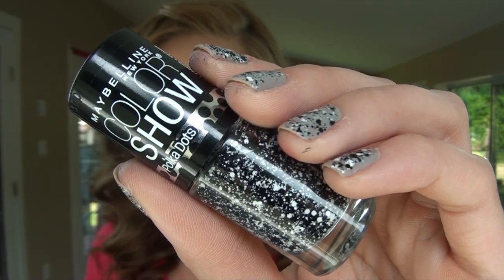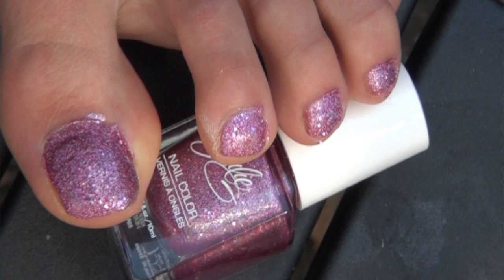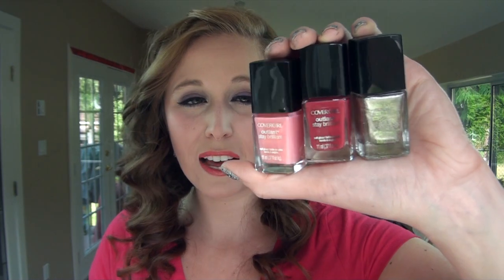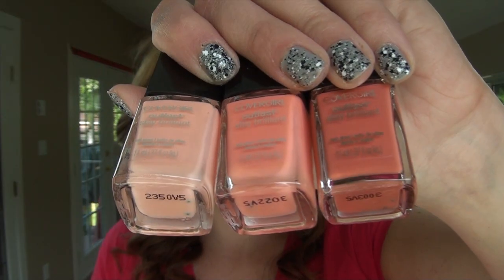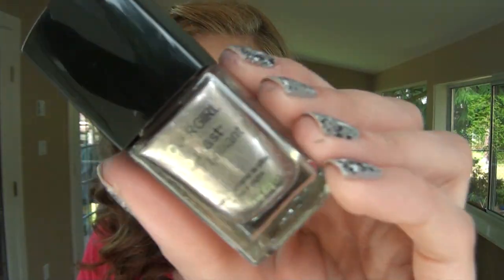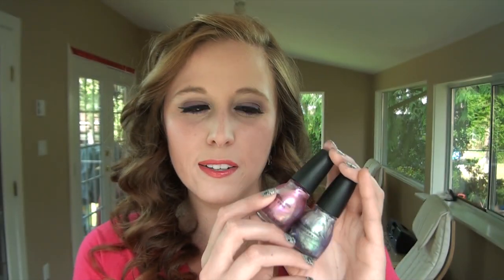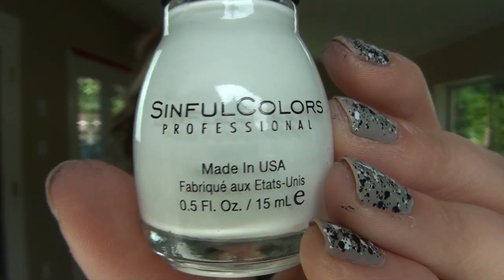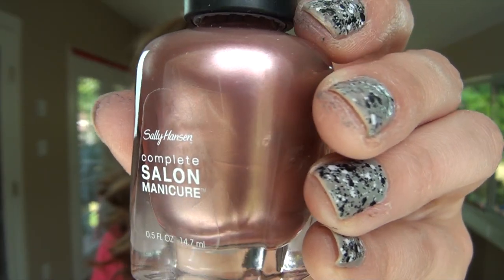Nail Polish Haul - 20 Colours!!